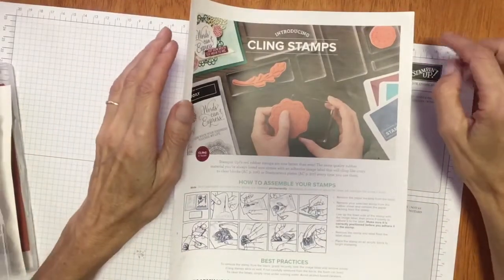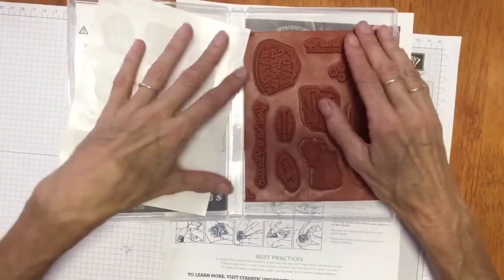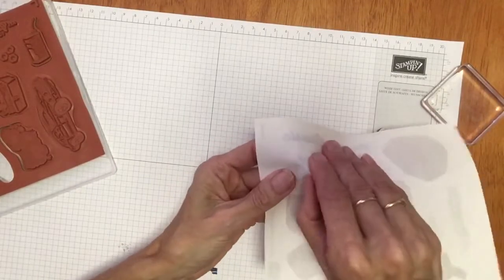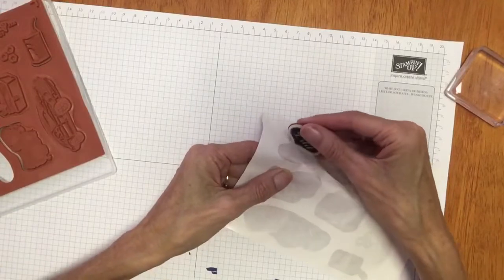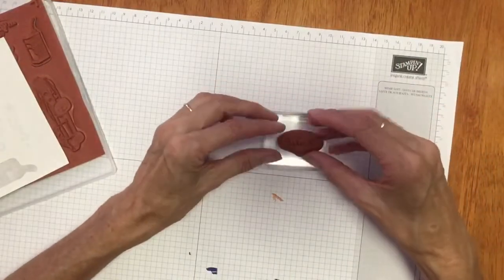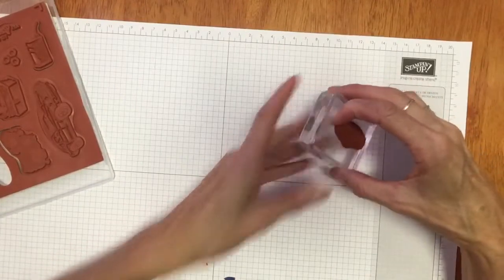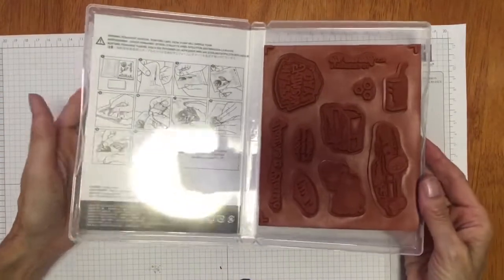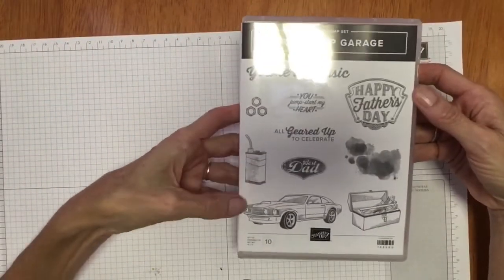Tips using the new Stampin' Up! Cling Stamps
These new Cling Stamps will keep your stamps on your blocks.  There are some tips you need to know in using them.  Check the short video out to see.